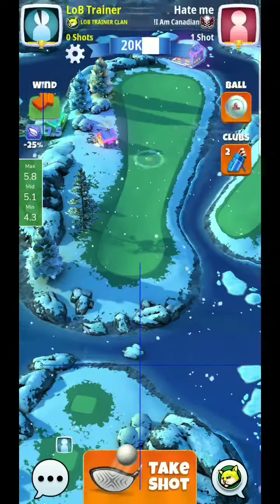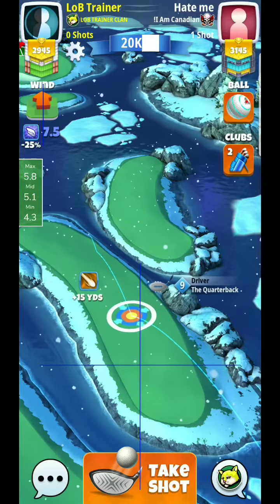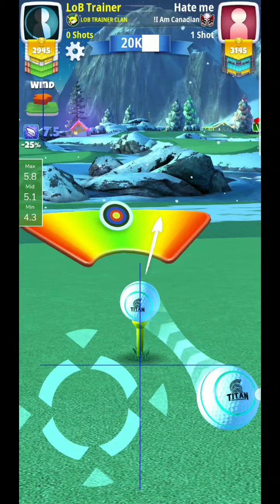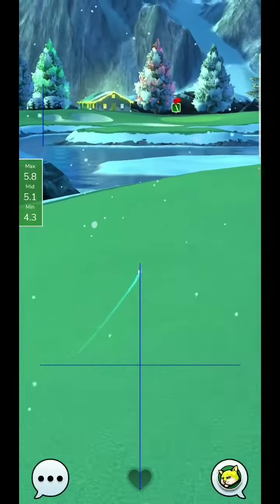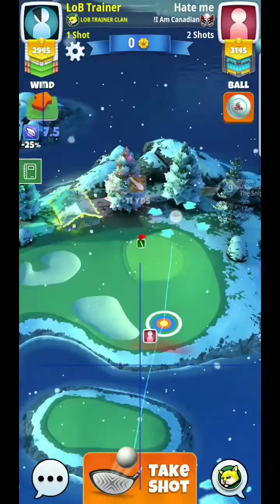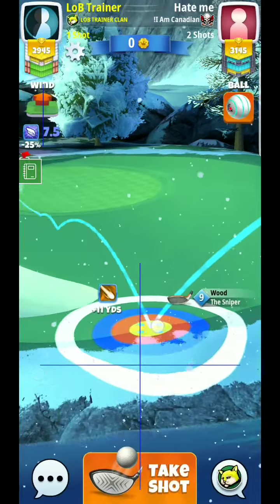Golf Clash Christmas Links Tournament Hole 3 PRO with ease!